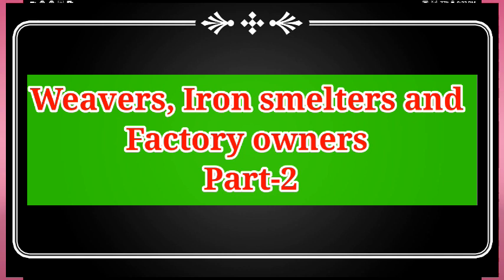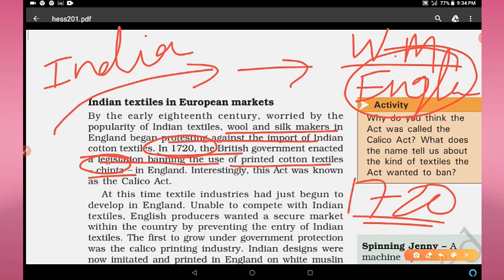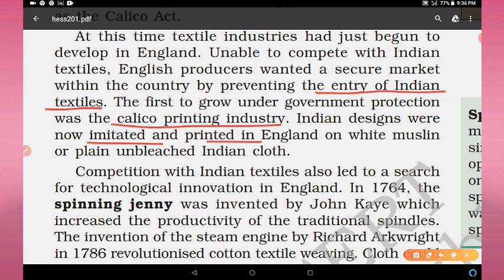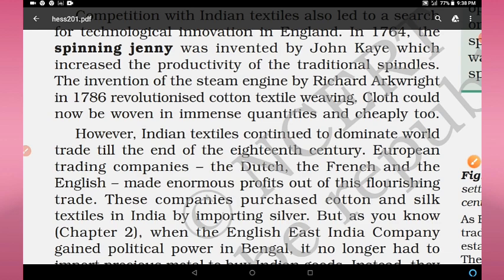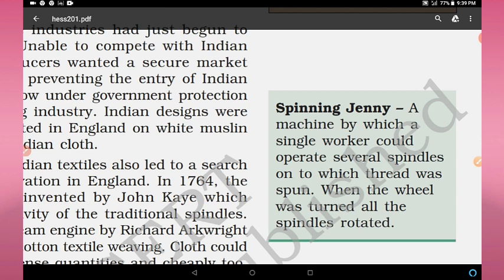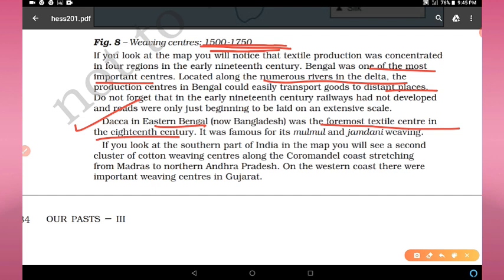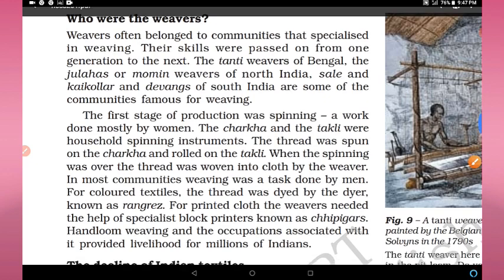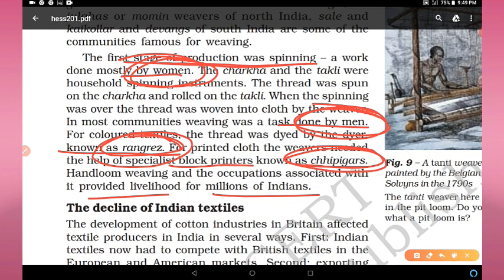Weavers, Iron smelters and Factory ownersPart-2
Class-8
History
Social Science